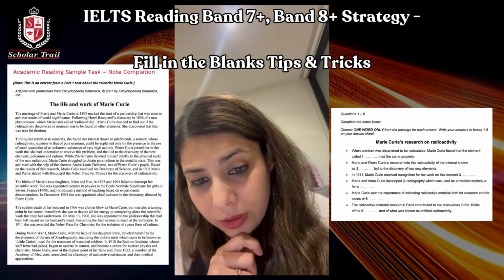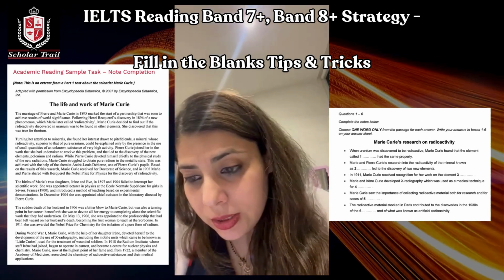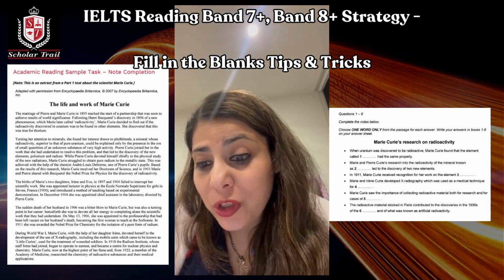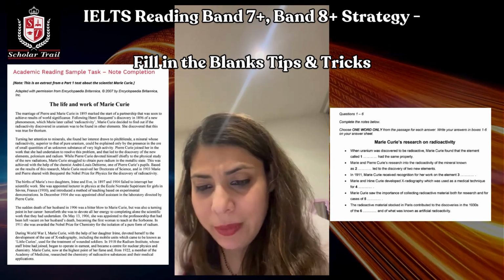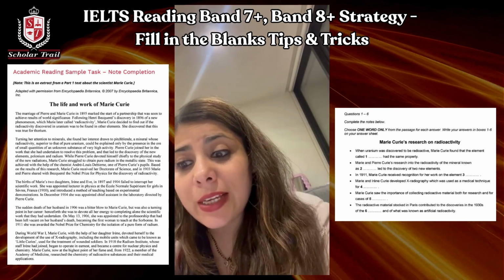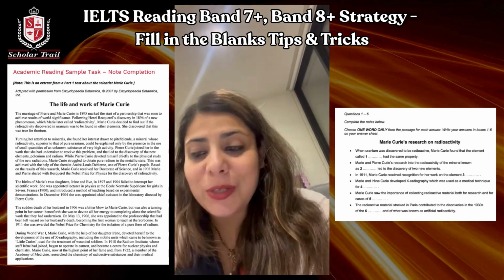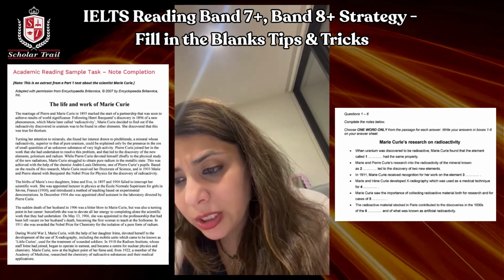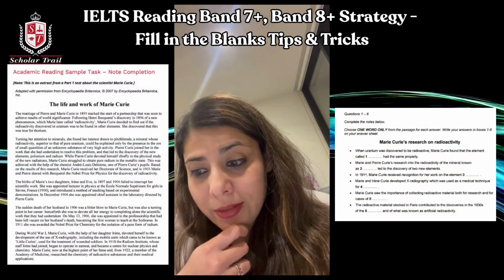🚀 IELTS Reading Fill-in-the-Blanks Tips & Tricks 💡 | Score Band 7+ / 8+ Easily! 🔥 || Scholar Trail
Are Fill-in-the-Blanks questions in IELTS Reading messing with your score? 😣
Not anymore! This video by Scholar Trail reveals powerful tips, secret strategies, and band-boosting tricks to help you crack these questions with confidence! 💪📘

You'll learn how to:
✅ Identify the right keywords
✅ Avoid word limit traps (no more than ONE / TWO words!)
✅ Master skimming & scanning techniques
✅ Spot the answer faster and smarter

The answers to the questions related to the passage are as follows:

Answers:

    1) thorium
    2) pitchblende
    3) radium
    4) soldiers
    5) illness
    6) neutron

Here is the link to the PDF of the IELTS Reading Passage as mentioned in the video:

Whether you’re targeting a Band 7+ or pushing for a Band 8+, this video is your must-watch guide to acing Fill-in-the-Blanks in IELTS Reading! 🎯📖

🔔 Call to Action:
🔁 Share it with your IELTS buddies

📞 Contact & Connect:
📍 Location: 101, Collins Street, Melbourne VIC